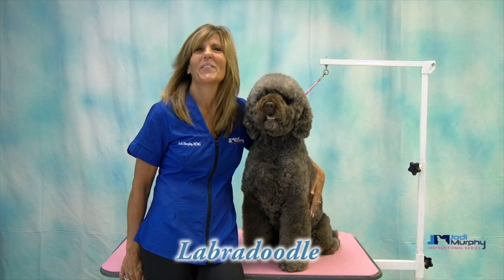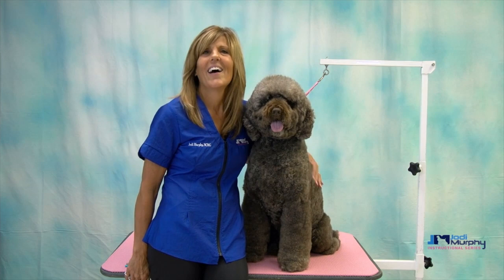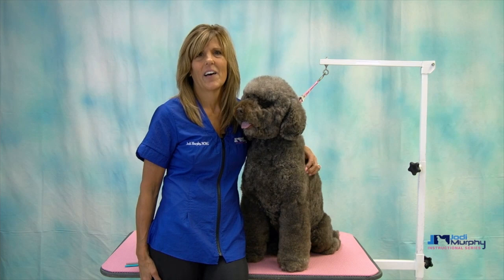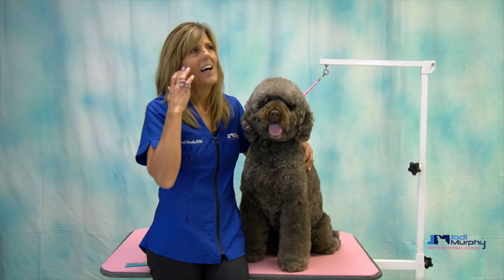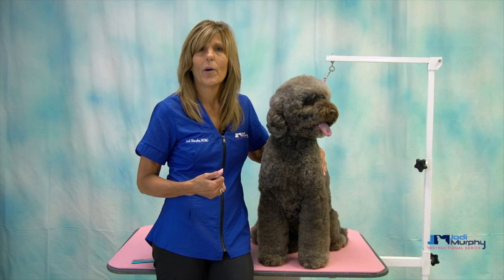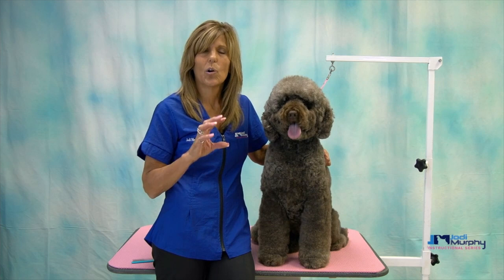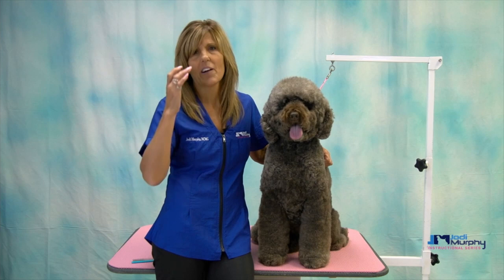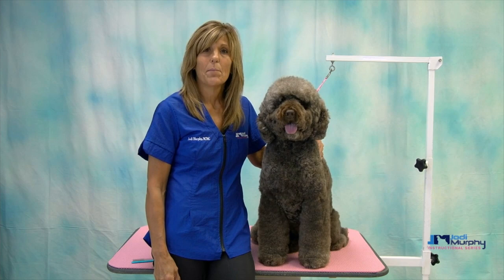Learn How to Groom a Labradoodle Dog with Curly Coat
Watch Jodi groom Stella the Labradoodle to resemble a Portuguese Water Dog. Trying to figure out what to do with Doodle heads is always a challenge. Being creative is key.
Whether you keep various pure breed dogs in mind when executing this Labradoodle trim or just come up with your own head style…it’s all up to you! No Rules!

JM54